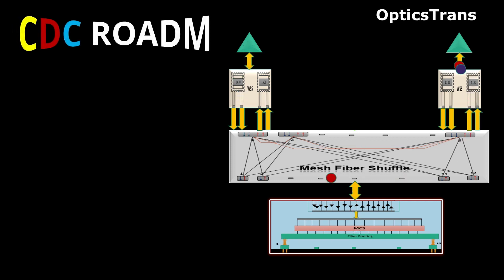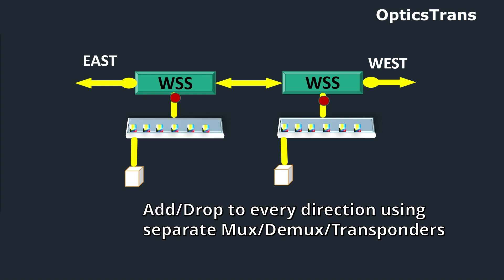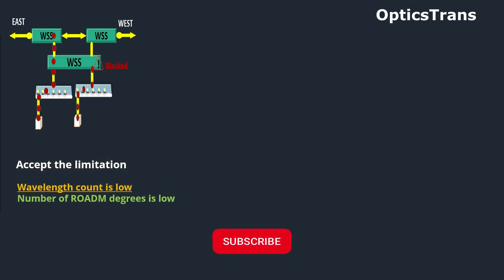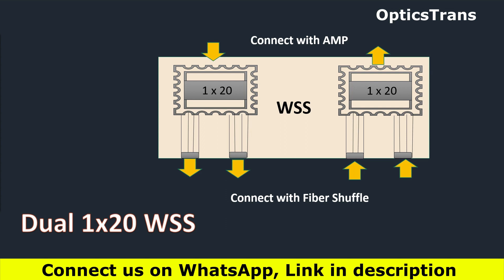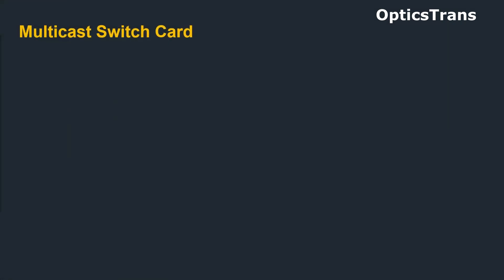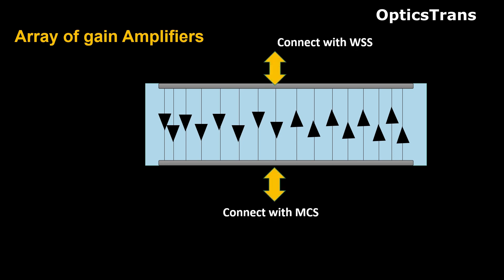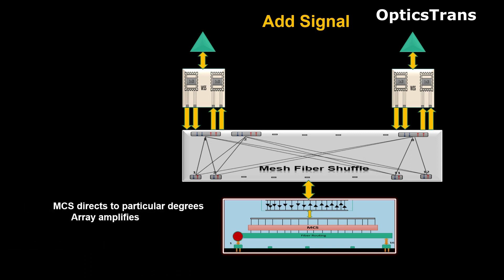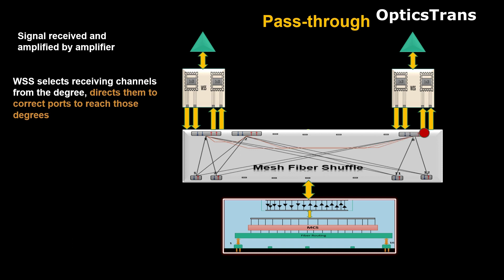CDC ROADM Contentionless ROADM DWDM, OTN, Optical Fiber, Telecom, Engineer, Interview